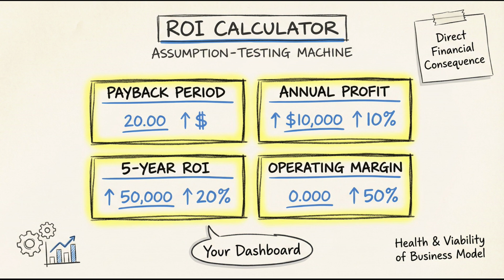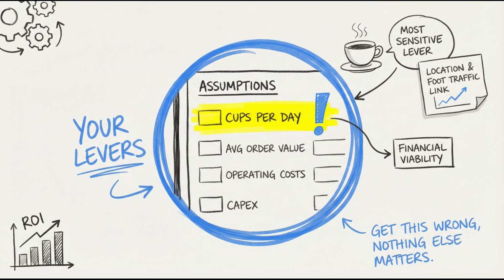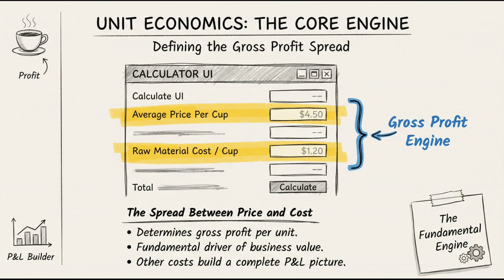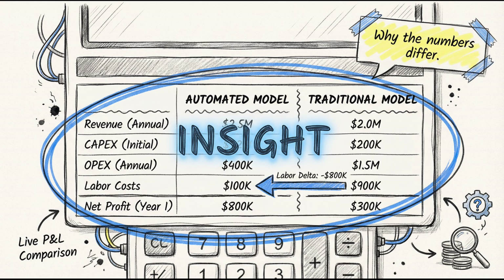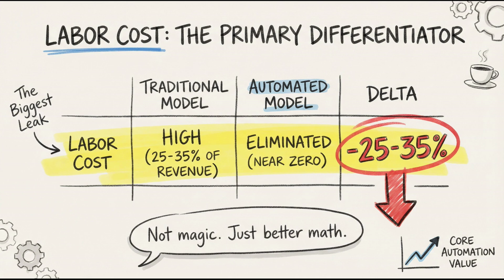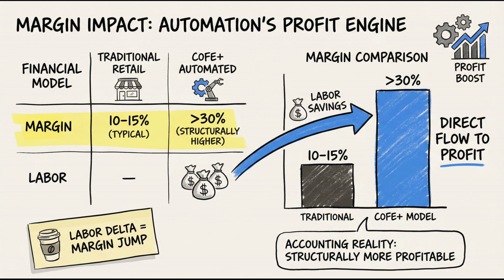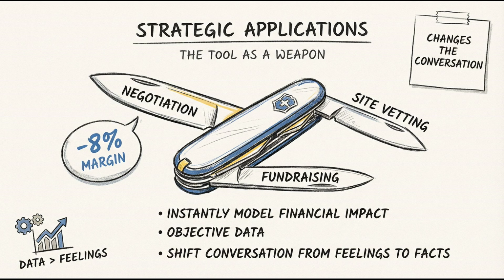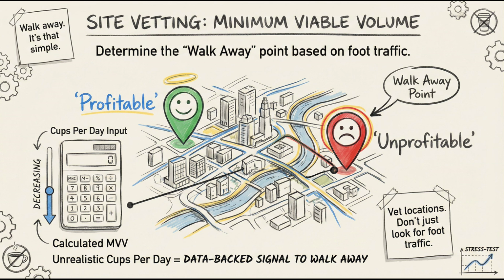The Assumption Machine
In this video, we break down “The Assumption Machine” — a practical way to test your ROI logic, pressure-test your model, and make investment decisions with data instead of hope.
What you’ll learn:
  • How to turn assumptions into measurable financial outcomes
  • The key ROI metrics: payback period, annual profit, operating margin, and 5-year ROI
  • Why labor cost is often the #1 differentiator in automated vs traditional models
  • How margin structure changes with automation
  • How to use minimum viable volume (site vetting) to avoid bad locations
  • How to build conservative, defensible models for fundraising and procurement
  • Why stress-testing assumptions reveals the real breaking point